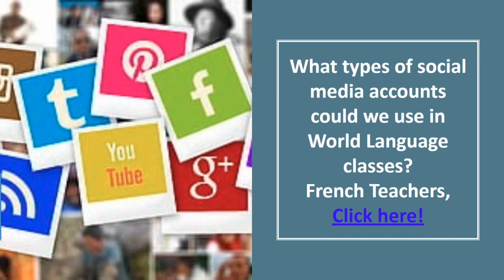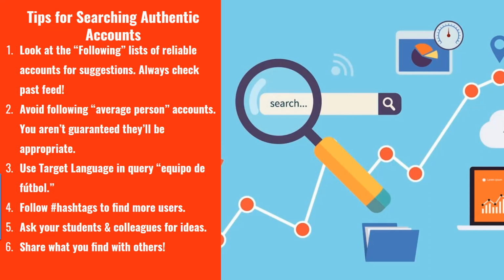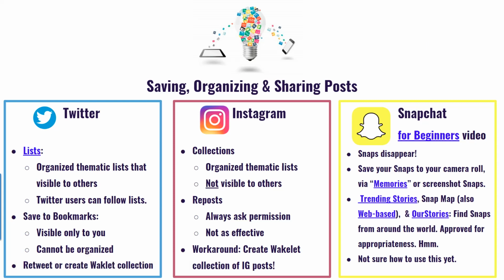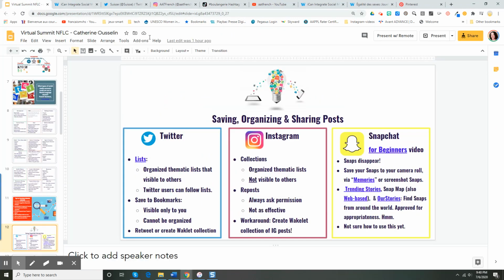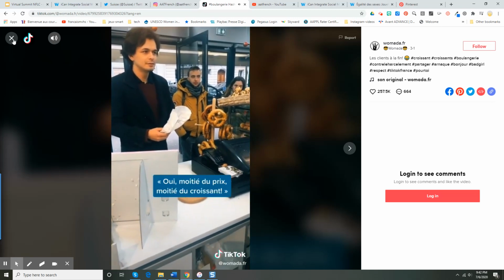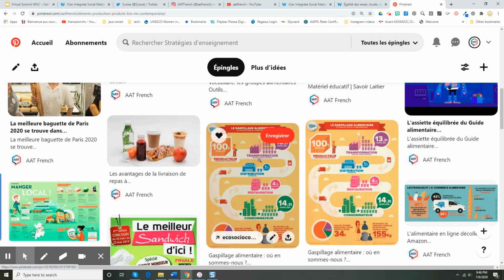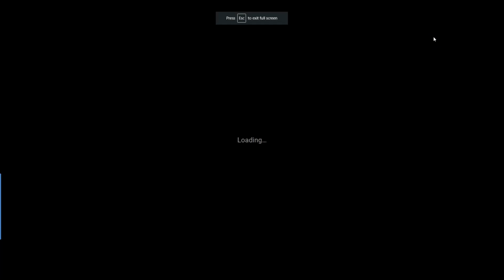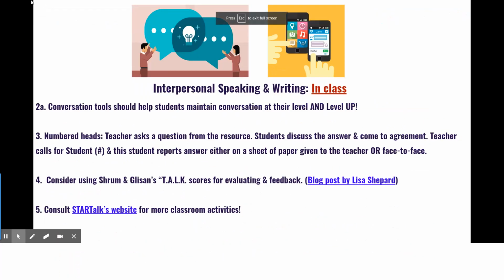NFLC Virtual Summit (2020): iCan Integrate Social Media - Catherine Ousselin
Intrigued by authentic language posts on platforms such as Twitter, Instagram, and Snapchat, but need purposeful and authentic communicative tasks? Explore and interact with research-based curriculum design and instructional strategies and activities for all three modes that support proficiency-based thematic units and World-Readiness Standards.